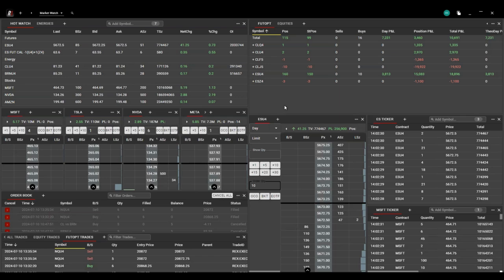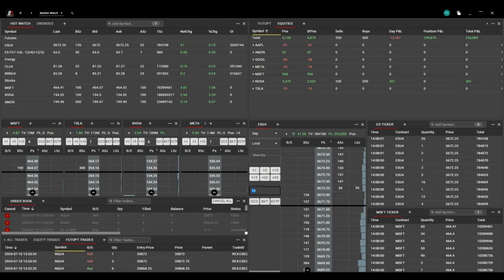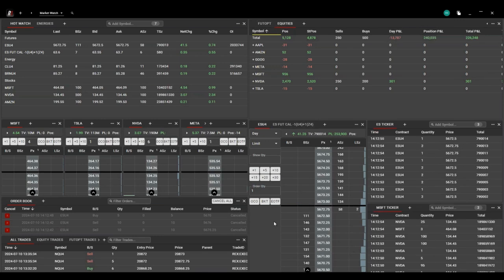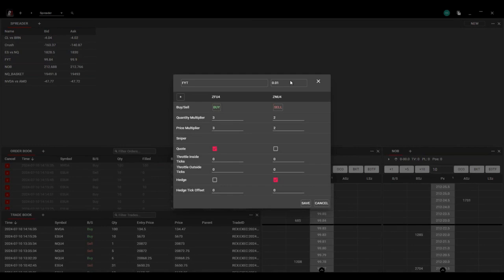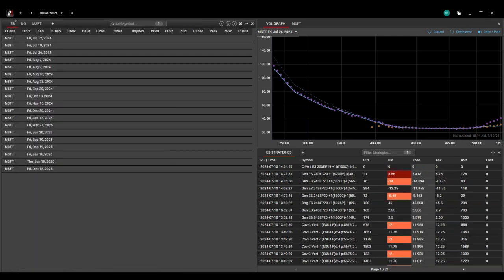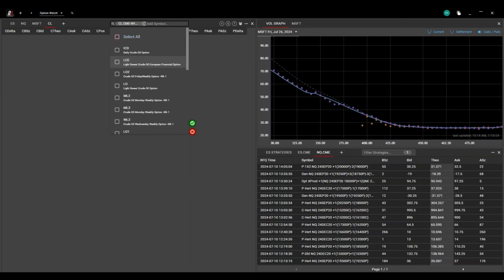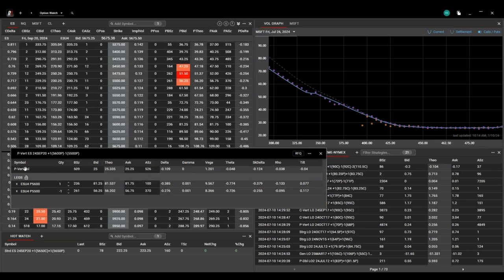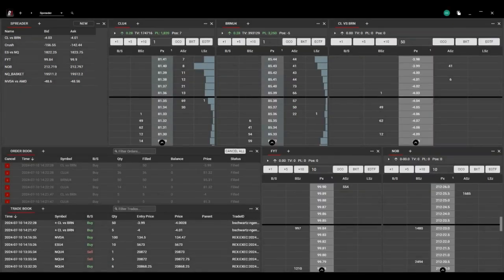Unlocking Multi-Asset Trading Potential: A Rival Systems Webinar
Join Bernie Schwartz in this brief webinar recap as he discusses how Rival Systems can complement your trading strategies. Learn about our platform's capabilities and get a sneak peek into what our future webinars will cover. Whether you're looking to refine your approach to multi-asset trading or just starting out, you'll find valuable insights throughout Bernie's discussion.